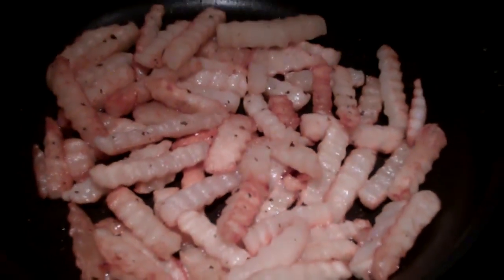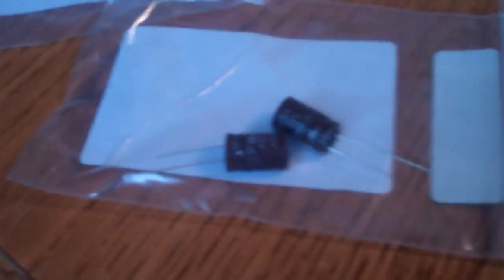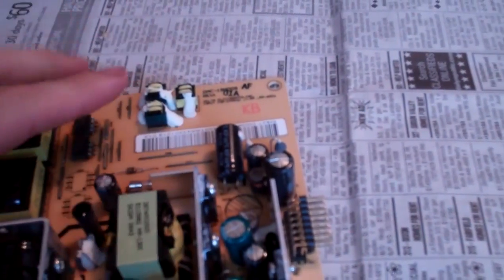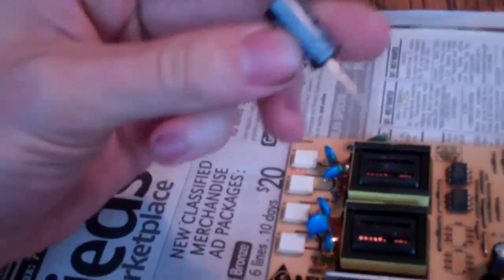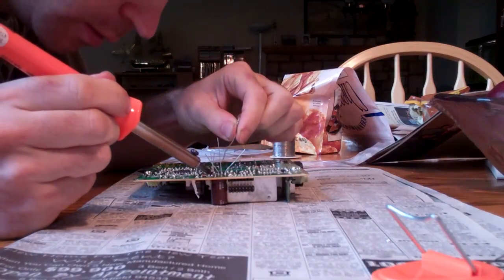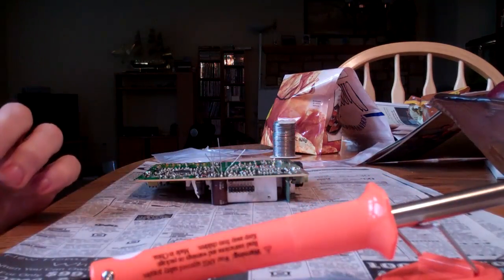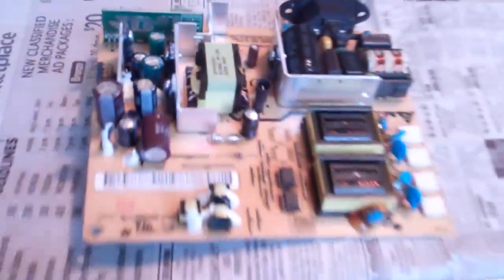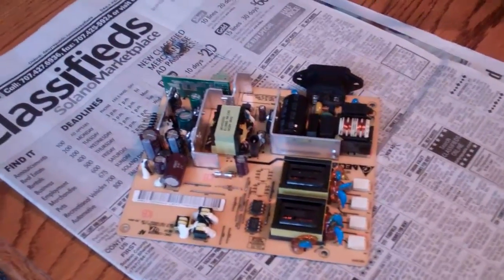[245] Fixed A Monitor - 2011-02-14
I edit video, make food, and melt metal.